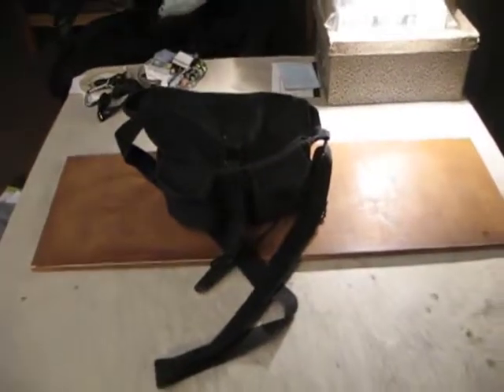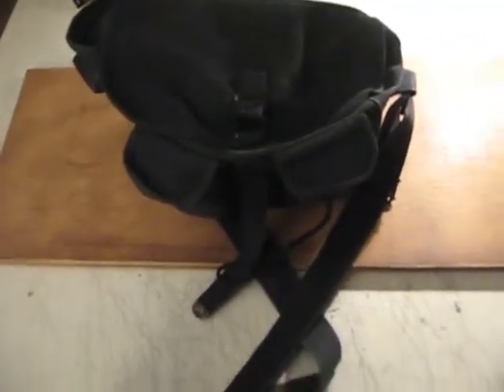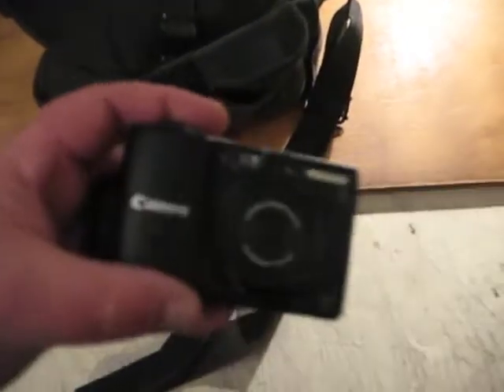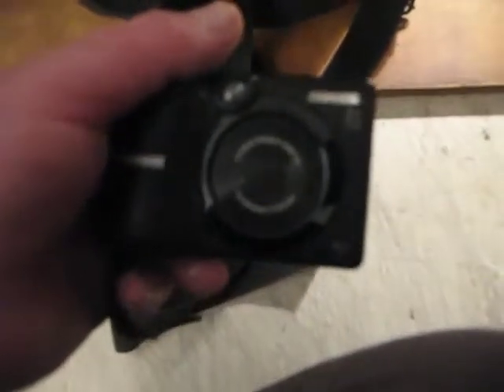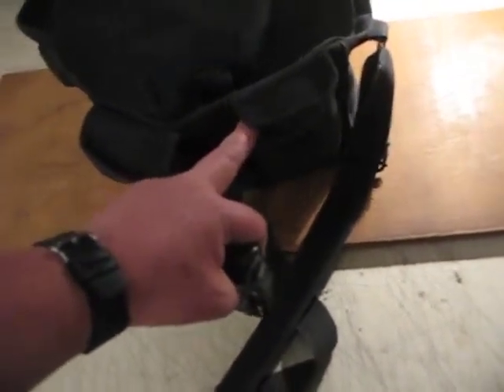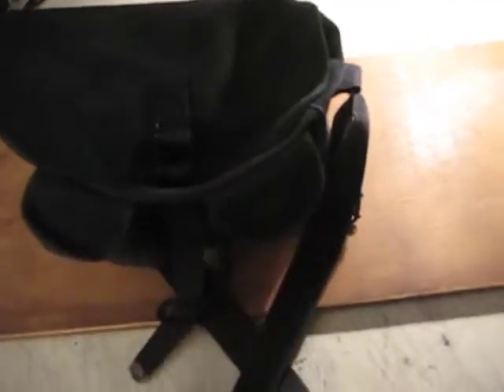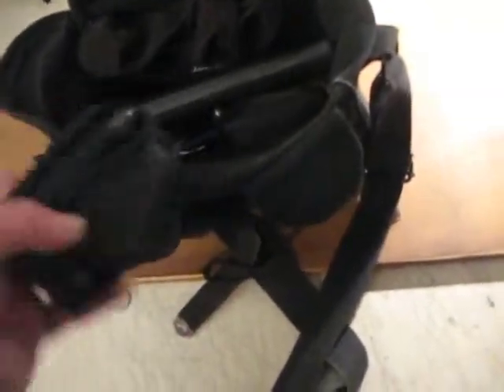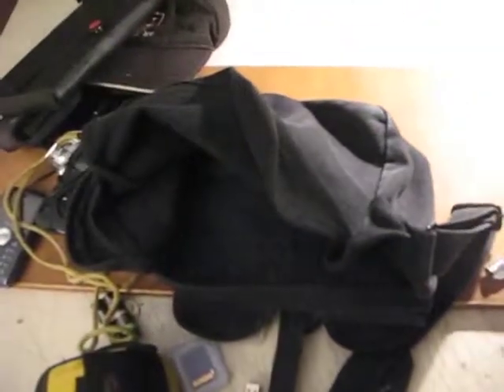THE DRONE ZONE EQUIPMENT PACK! LOL, August 5 2012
I always love videos where someone gives a tutorial & explains what tools will be needed. Or those scenes from action movies where they show the hero strapping on their gear, and G.I. Joe Adventure Packs when I was a kid. So, here's the little US Army issue ammo bag I call my Gunny Sack & the contents of it which I make a point to bring along when headed out on my evening walk (though I forgot to mention two important items: a wristwatch and bottle of spring water). It's actually my Syracuse Art Freak kit as well, ready to make or document art + art events at the drop of a hat, anywhere anytime.

Yeah I'm a nerd ;]  but a happy one, and this Drone Chasing has made what otherwise would have been routine walks to sweat off the thirty years of Wendy's a bit less tedious. Kind of fun actually! and it's just because of where I currently live relative to Hancock Airfield that any of this registered with me. If it was a couple blocks north & walked a different route every night I probably wouldn't have noticed.